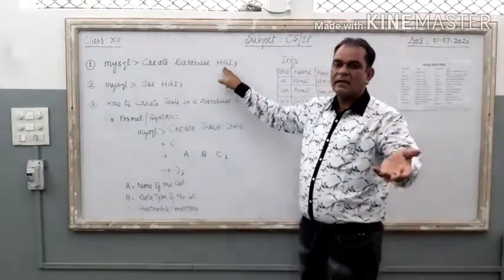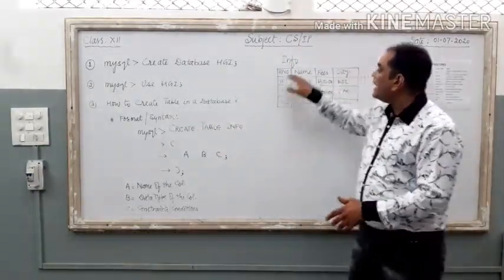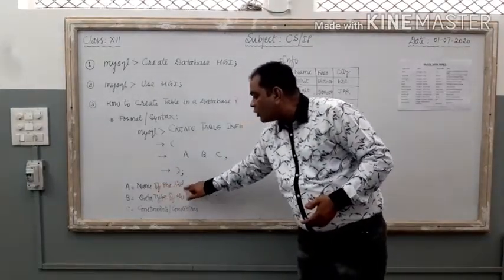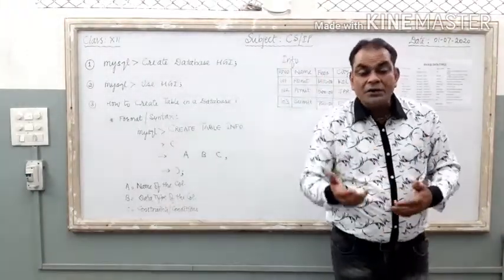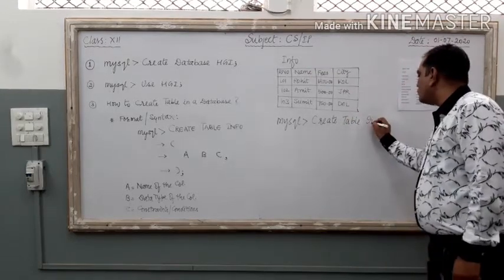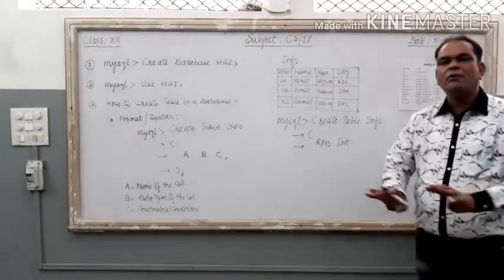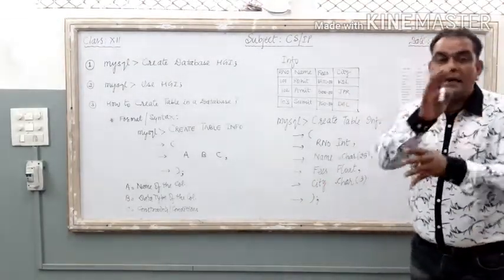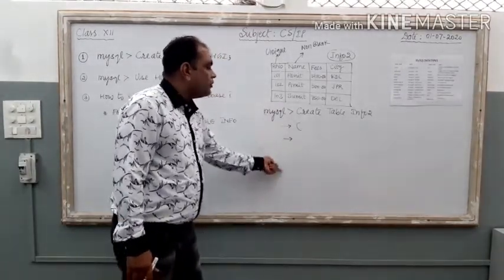MySQL Practical : Part 2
Table creation in mysql